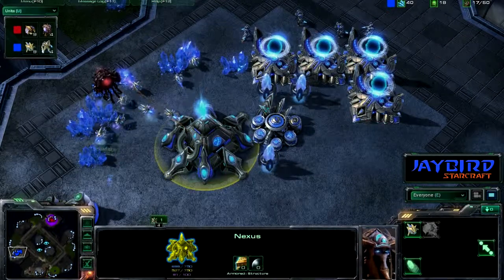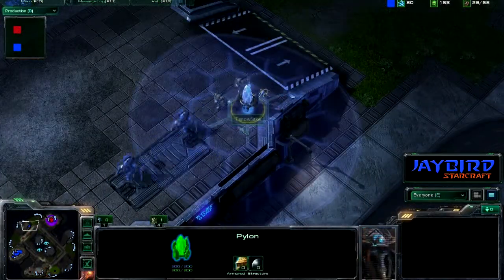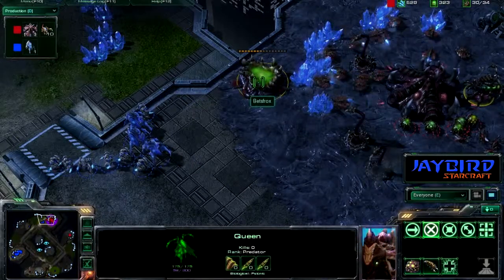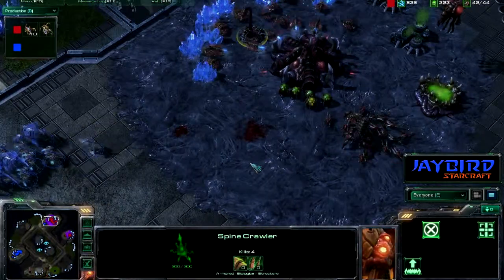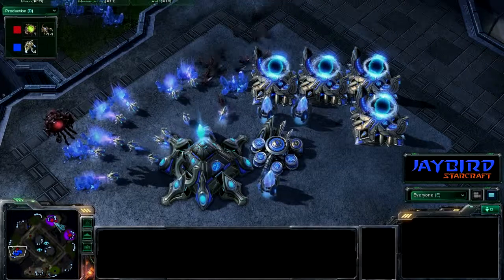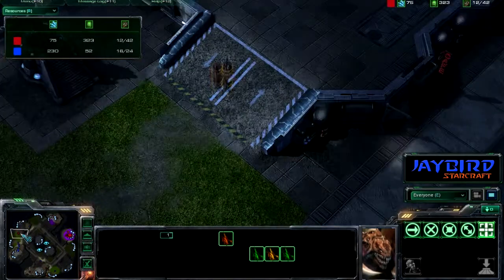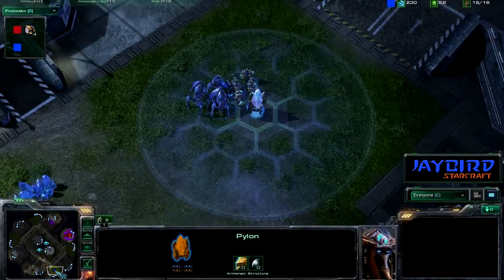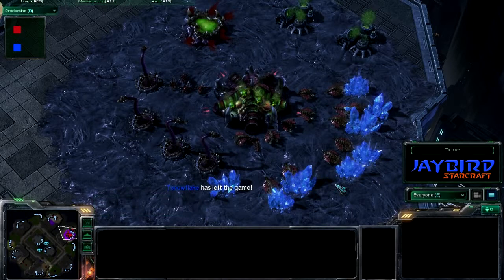The Base Hopper pt.2/2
When at first you don't succeed, try again, and again...  Some funny PvZ action on Metalopolis.